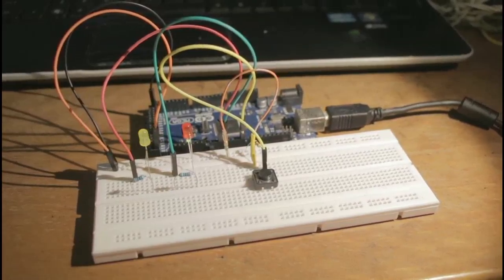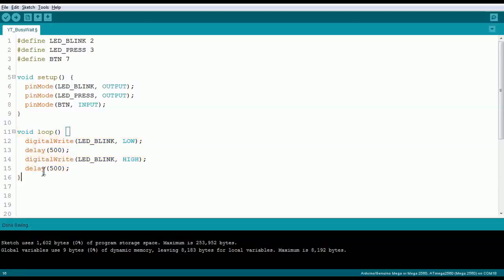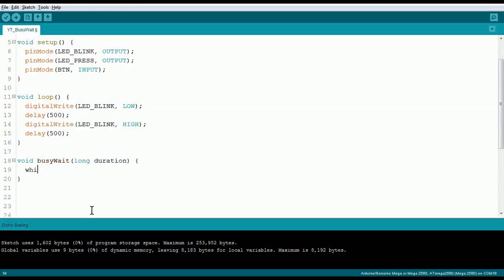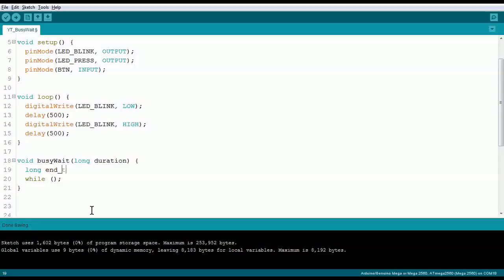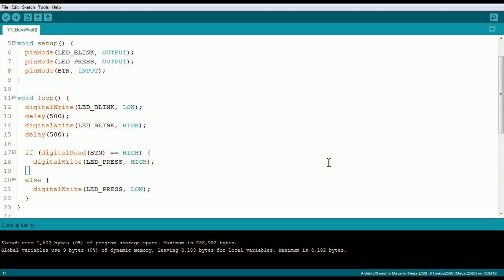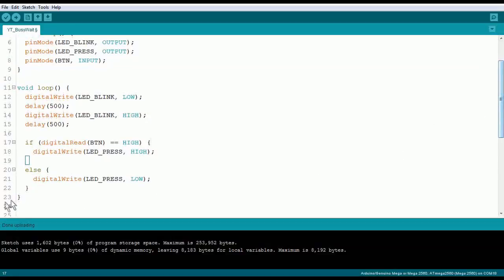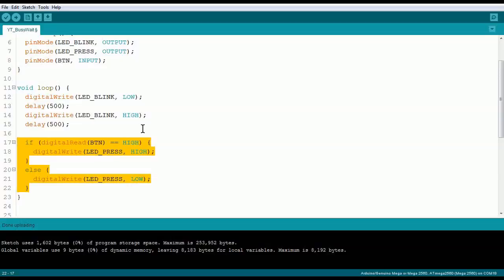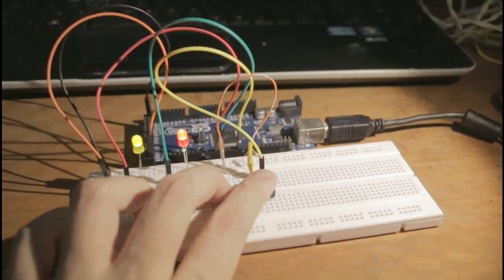Busy Waiting (Arduino) - Friday Minis 216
A busy wait is when we introduce a delay in a program by "tying it up", usually in a loop. While this can be a "quick and dirty" solution, it is usually highly discouraged, as doing so is a waste of resources and may prevent other code from running.

In today's video, we'll also look at a simple workaround that involves putting some additional logic inside your busy waiting loop, so it runs during the "wait"!

= DOWNLOAD LINKS =
If you'd like to see the code in this video, check out the following bitbucket repository

To download, click "Download" on the left sidebar, and select "Download Repository".

= CREDITS =
ISRC: USUAN1200100

= 0612 TV =
0612 TV, a sub-project of NERDfirst.net, is an educational YouTube channel. Started in 2008, we have now covered a wide range of topics, from areas such as Programming, Algorithms and Computing Theories, Computer Graphics, Photography, and Specialized Guides for using software such as FFMPEG, Deshaker, GIMP and more!